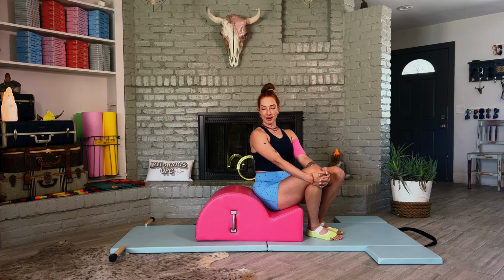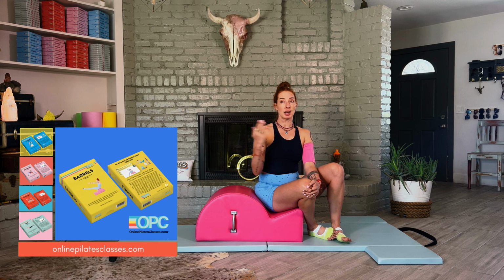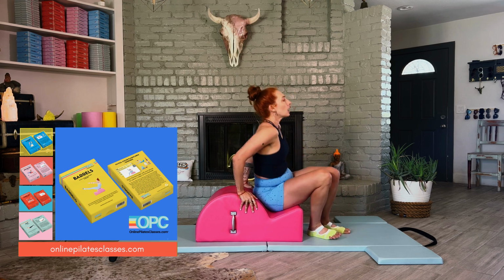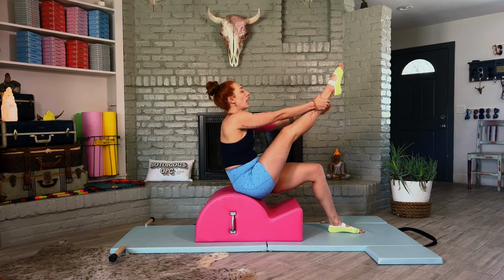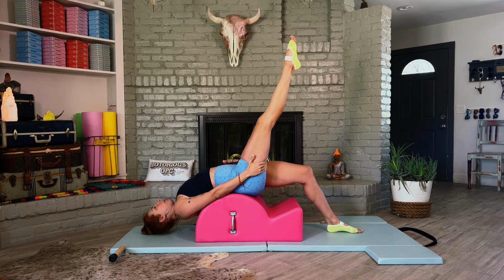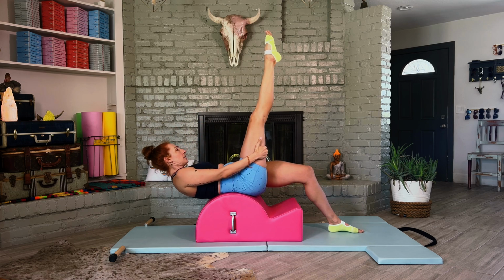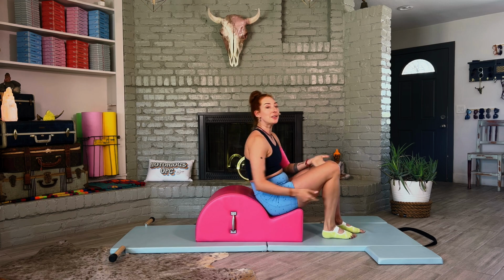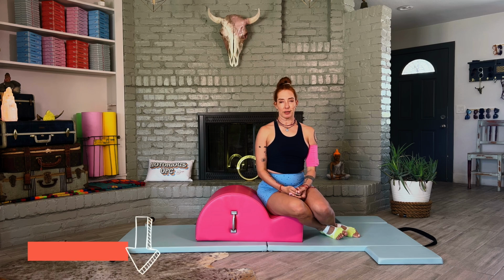Short Box Series: Tree on the Spine Corrector | Online Pilates Classes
The Pilates Tree is an exercise that many love and many have a strong dislike for. It's tempting on the Reformer to hang off the strap with one leg and its hip flexors. And this causes the hips to shift, and the leg reaching to the ceiling to struggle reaching while its hip is hiking up into the same side rib. If you don't have access to a Ladder Barrel it can be tricky to practice Tree and how you need to reach through the back of the standing leg. Because there is no strap here and it's not a typical exercise for the PilatesSpineCorrector you may not go back as far as you would on the Reformer or Ladder Barrel. Focus your effort on squaring the hips off, reaching through the legs and finding length in two directions.
Click the link above for additional tips on this PilatesShortBoxSeries exercise.

🔥 𝐂𝐡𝐚𝐩𝐭𝐞𝐫𝐬:
00:00 Quick Intro
00:14 Tree on the Spine Corrector
00:51 How to Do Tree on the Spine Corrector
02:15 Summing up